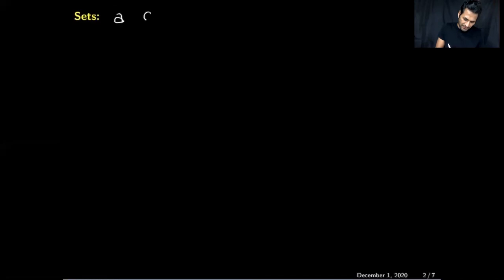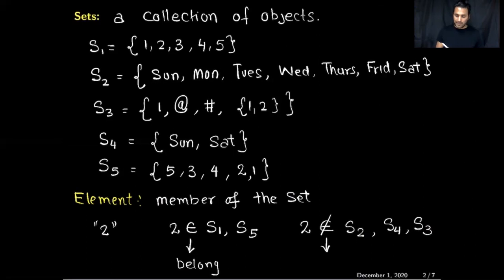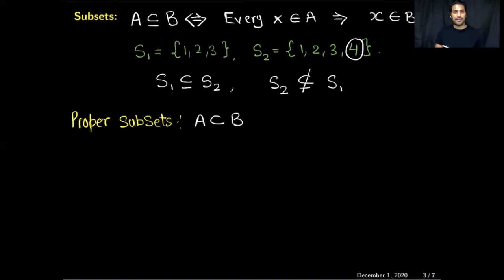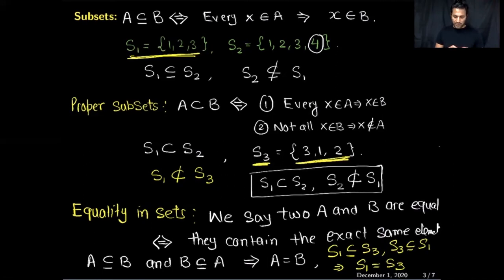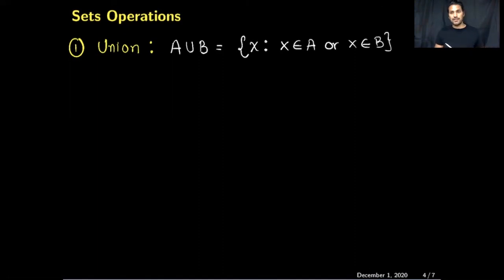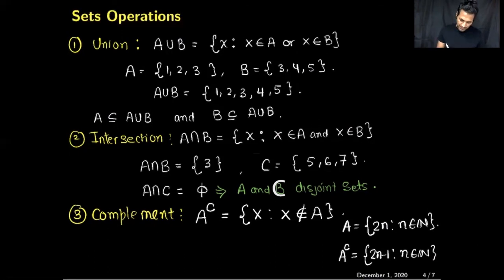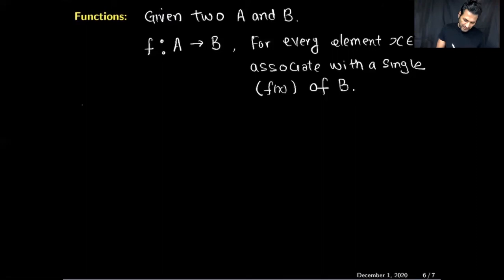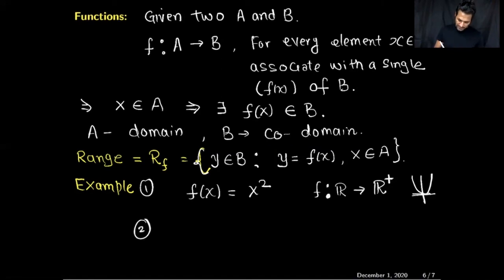Real Analysis: Sets and Functions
1 Definition of set, subset, proper subset with various examples
2 Operation on sets
3 Union and intersection
4 Functions